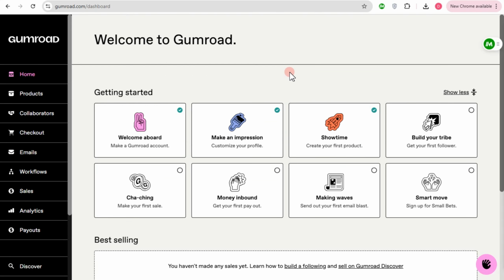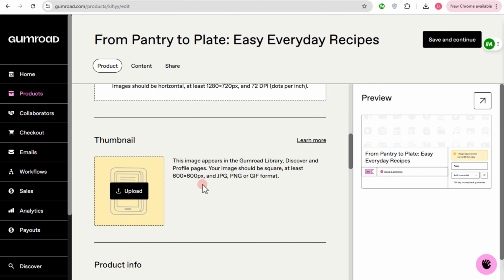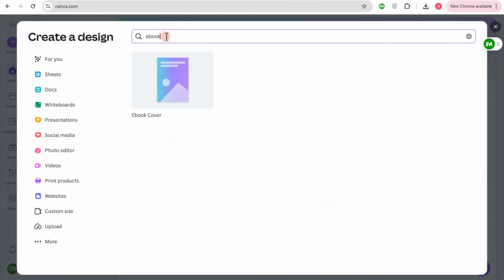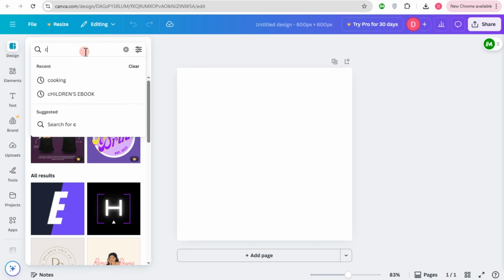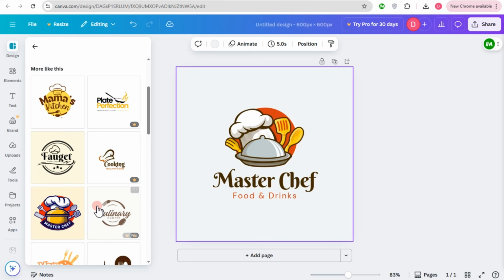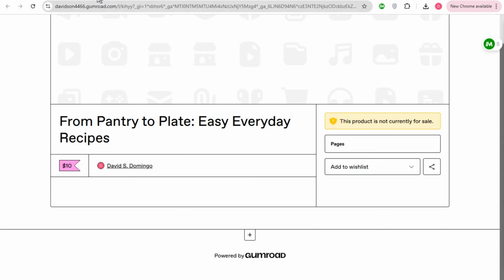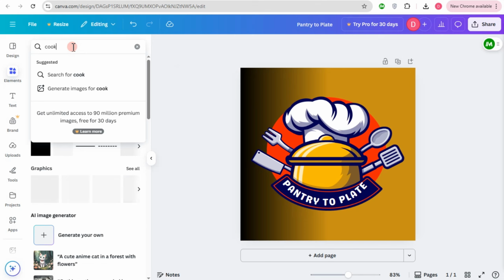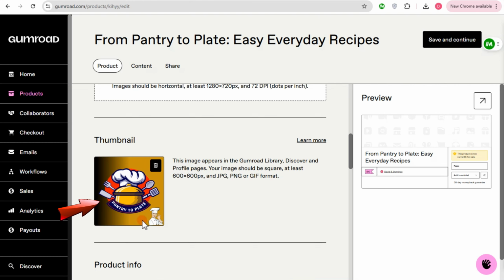How To Add A Product Thumbnail Image